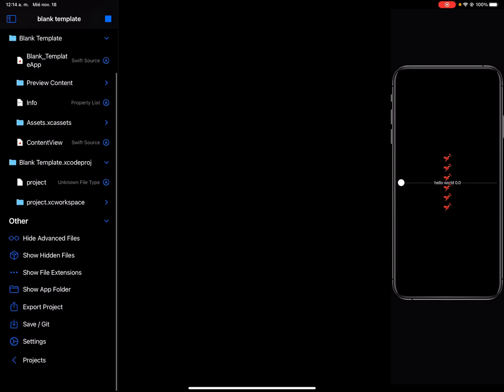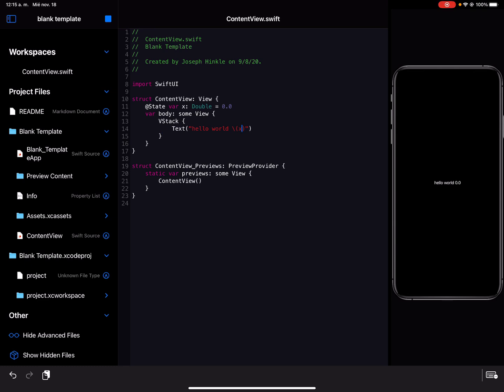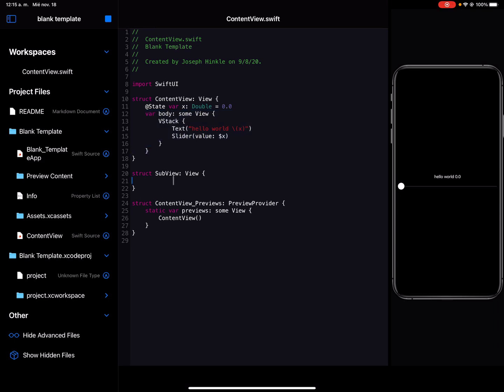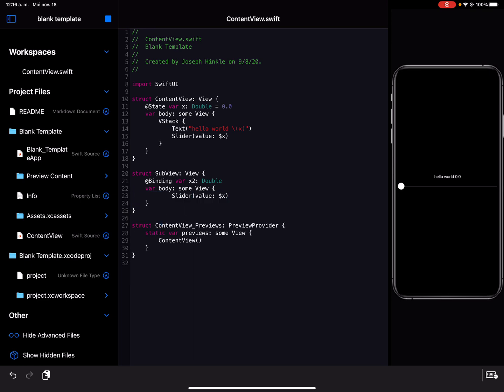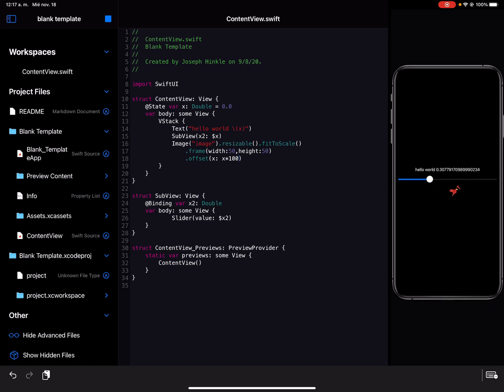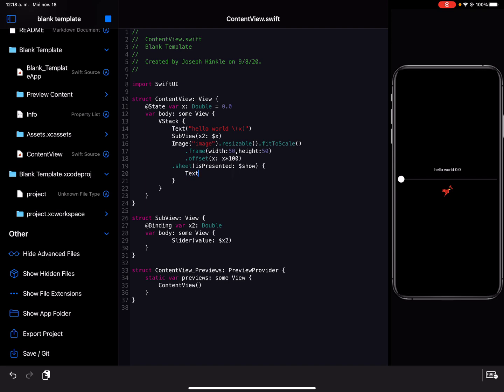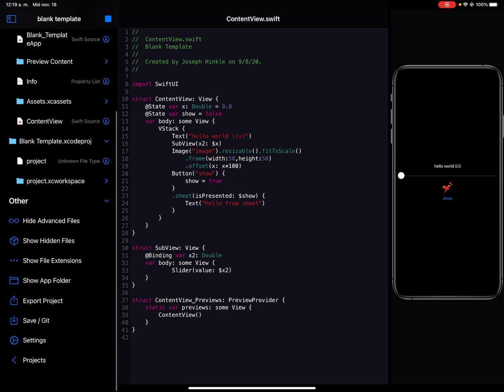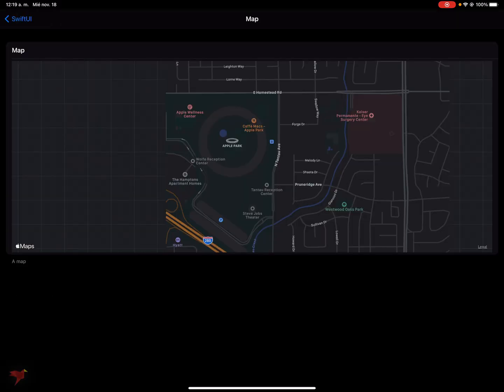App Maker 0.3.8 Demo (Headphone Warning--Bad Audio)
Sorry this is a really bad video, but I felt like I needed to put something up because App Maker has been making some major strides lately. I'll have a more polished demo in the coming weeks.

Also, RIP headphones users. I recorded on my iPad for the first time and there's a few loud sounds in the video. I'm not taking the time to edit it, sorry.